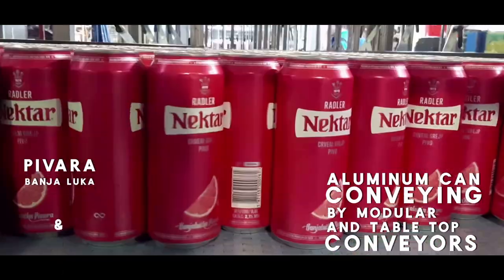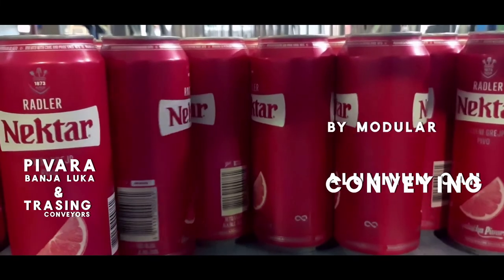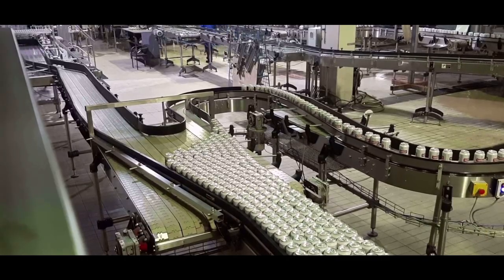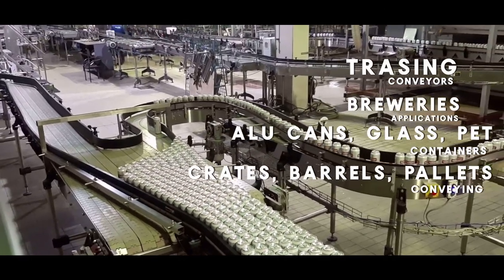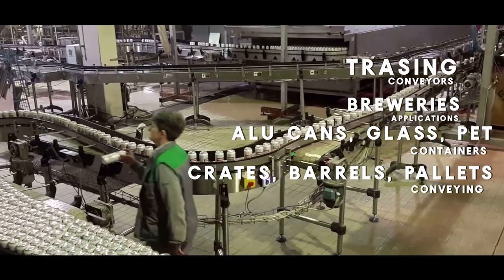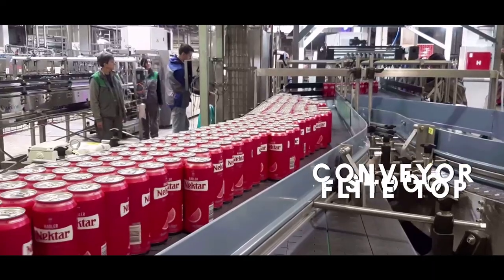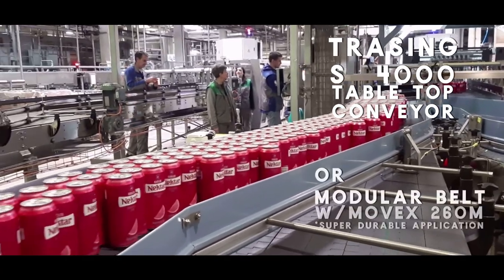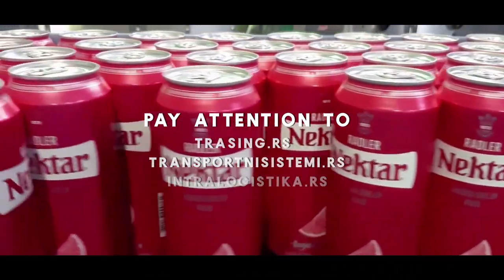Trasing Conveyors - Pivarska Industrija, Transport ALU limenke, Banjalučka Pivara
*Trasing doo je kompanija iz Centralne Srbije, osnovana 1984. godine. Bavi se projektovanjem, proizvodnjom, integracijom i uopšte isporukom sistema za unutrašnji transport u procesima proizvodnje i distribucije, sa akcentom na sisteme za "konvejing" (transport) i sortiranje robe, materijala i informacija u *Intralogistici.

Trasing Web Stanice:
Sajtovi